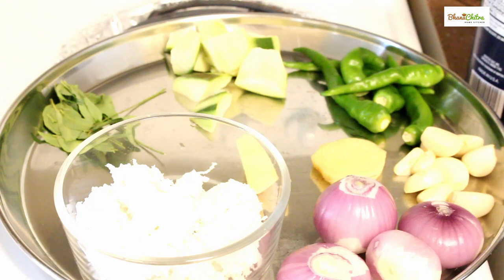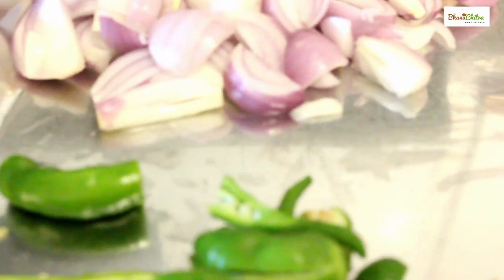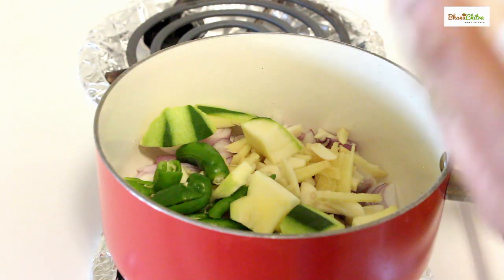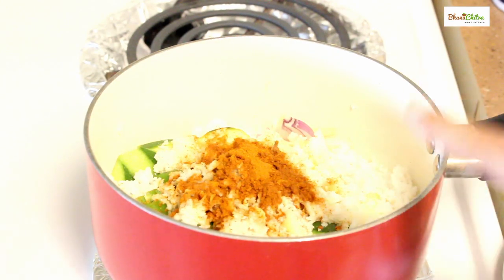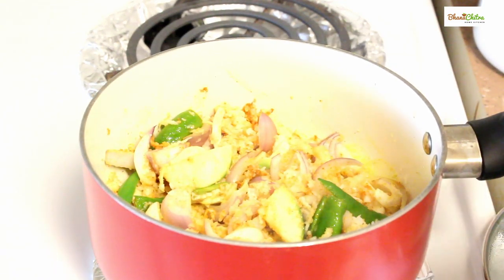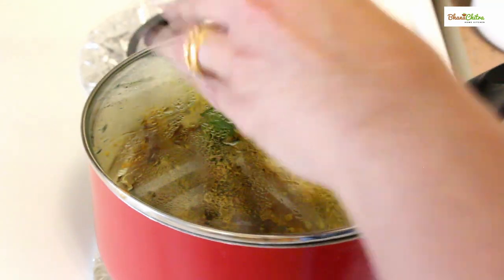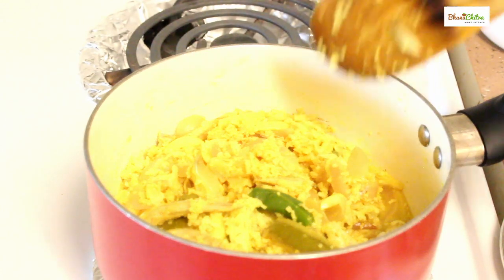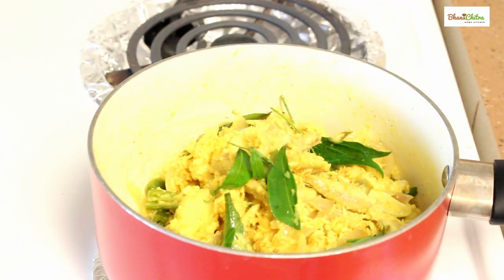Kerala Meen Manga peera || fish mango with coconut|| Fish thoran recipe|| Recipe no:44